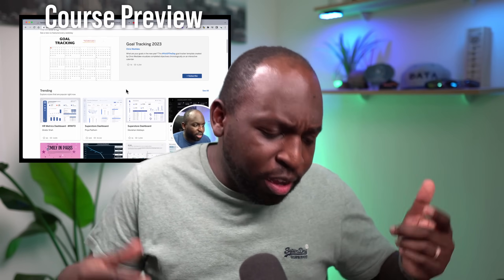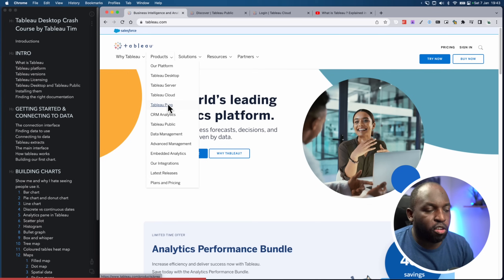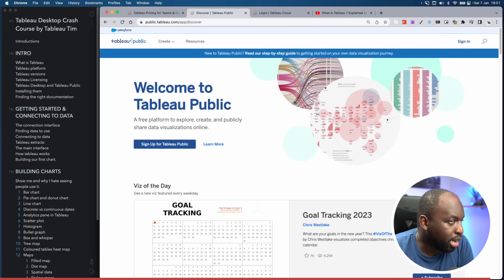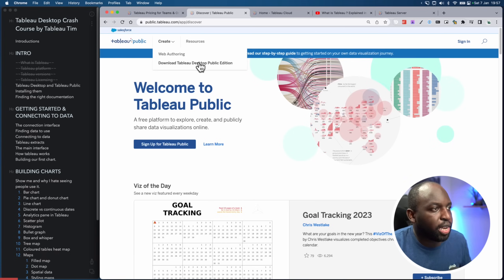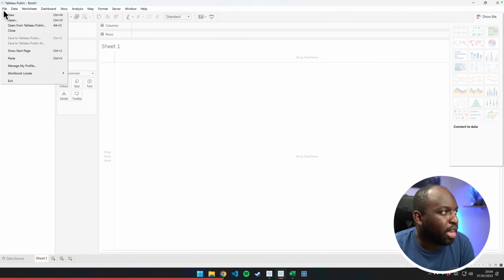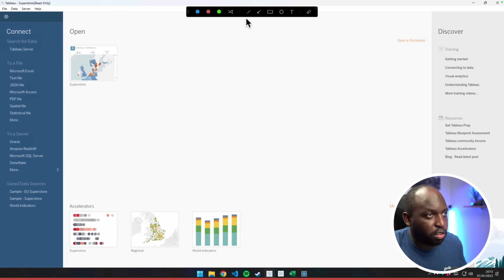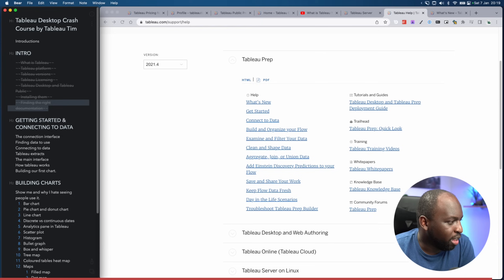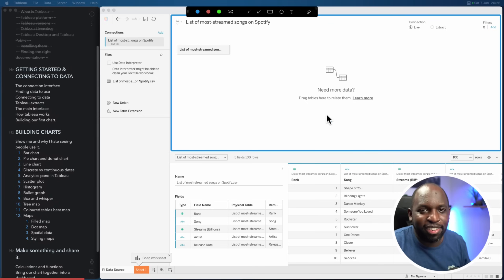Tableau Desktop Crash Course | Learn Tableau from a Tableau Visionary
- Join Tim Ngwena, a Tableau Visionary and experienced instructor, for a crash course on Tableau Desktop. With a background in training thousands of people both in person and online, Tim is the perfect guide to help you take your data analysis skills to the next level. In this edited live stream, you'll learn the basics of Tableau and pick up tips and tricks for creating data visualizations. If you're looking for new challenges in 2023 and want to master the art of data visualization, this is the perfect opportunity.

Timestamps
0:00 Intro
1:29 Housekeeping
2:39 Introductions
4:26 What is Tableau?
5:57 The Tableau Platform
10:20 Tableau Licensing
00:13:17 Tableau Public
00:15:46 Tableau Versions
00:21:17 Tableau Public vs Desktop
00:39:00 Installing Tableau
00:40:31 Finding the correct Tableau documentation
00:43:42 Tableau Connection Interface
01:22:02 Tableau Main Interface
01:29:17 Finding data to practise with
01:32:11 How does Tableau Work?
01:35:14 Building your first Chart
01:41:40 Building a Bar Chart in Tableau
01:47:35 Building a pie chart in Tableau
01:55:04 Building a line chart in Tableau
01:56:37 Discrete vs Continous Behaviour
02:02:38 The Analytics Pane
02:03:57 Build a scatter plot
02:06:22 Build a histogram in Tableau
02:11:49 Build a bullet graph in Tableau
02:19:48 Build a box and whisper plot
02:25:16 Build a Treemap in Tableau
02:29:01 Build a heatmap in Tableau
02:34:58 Build a range of maps in Tableau
02:55:52 The problem with Show Me
03:01:59 Seeing Everything you've built
03:03:51 Building a basic dashboard
03:12:10 Make your dashboard interactive
03:19:30 Calculations in Tableau
03:29:29 Publishing to Tableau Cloud
03:36:58 Publishing to Tableau Public
03:42:02 Building a Tableau Course